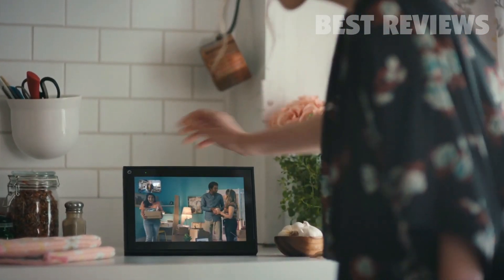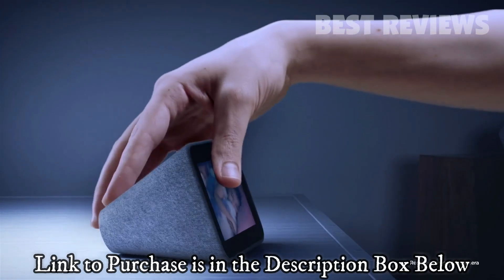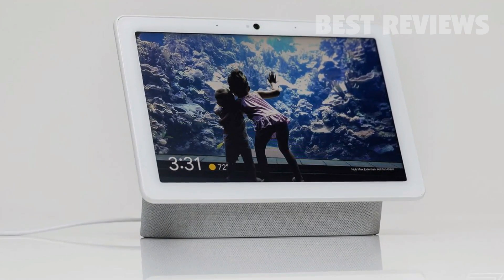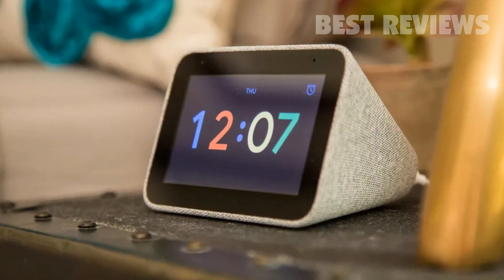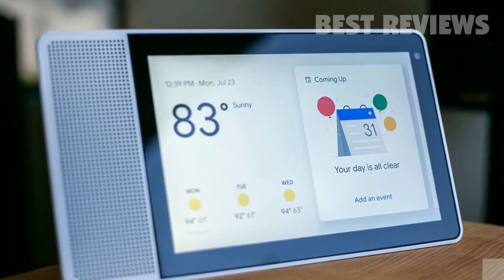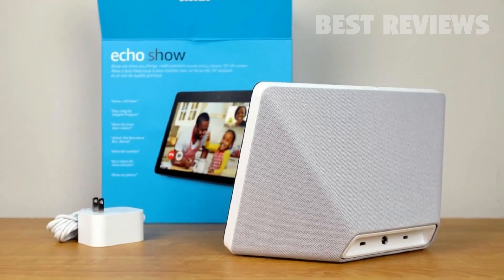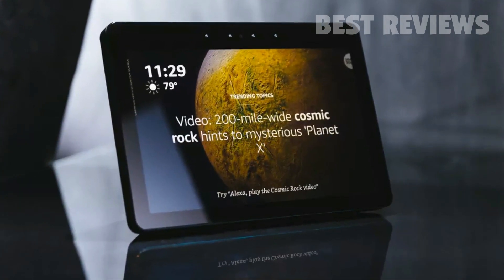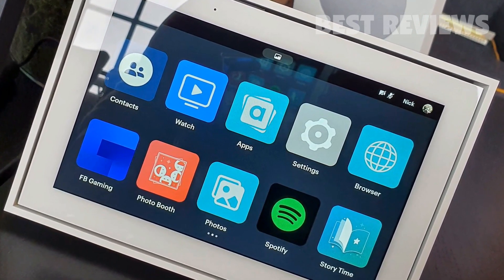6 Best Smart Displays 2024